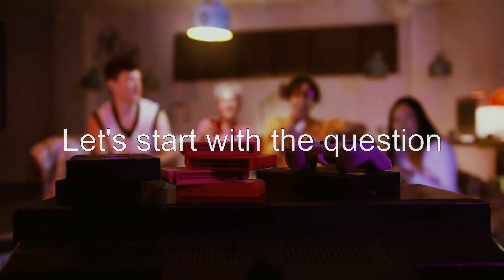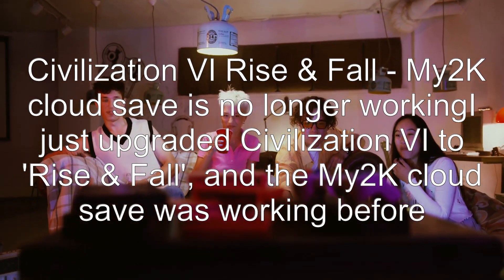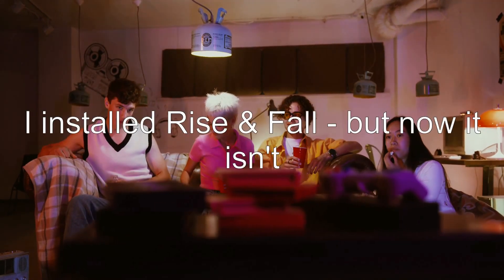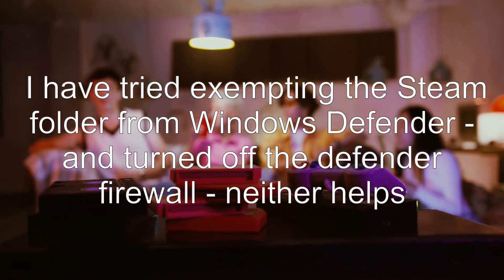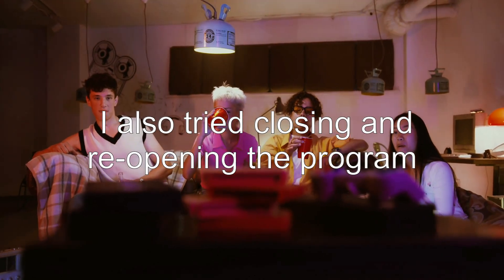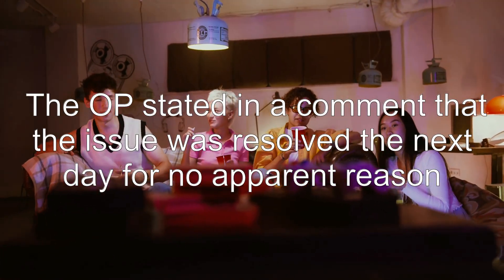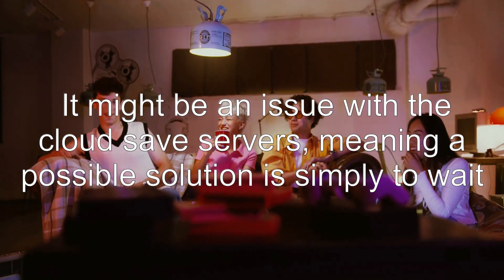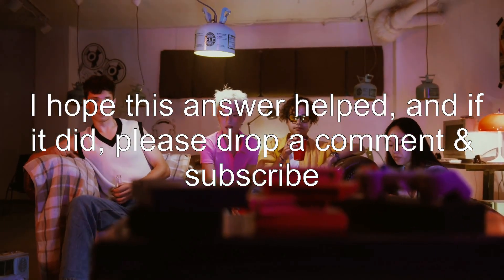Civilization VI Rise & Fall - My2K cloud save is no longer working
technical-issues: Civilization VI Rise & Fall - My2K cloud save is no longer working

Related to: technical-issues, civilization-6, civilization-6-rise-and-fall